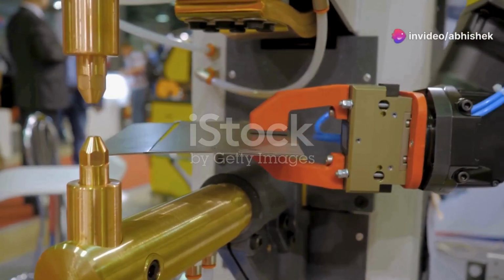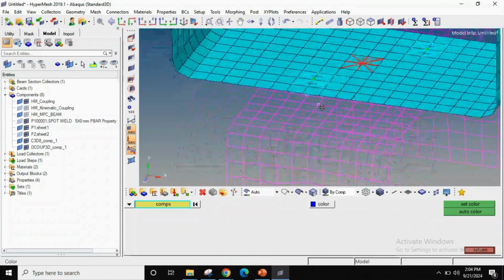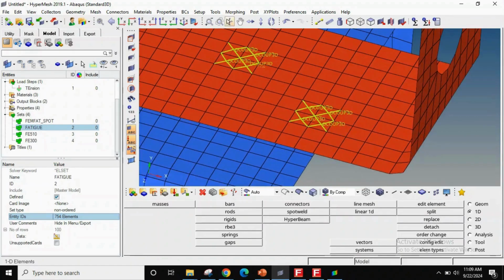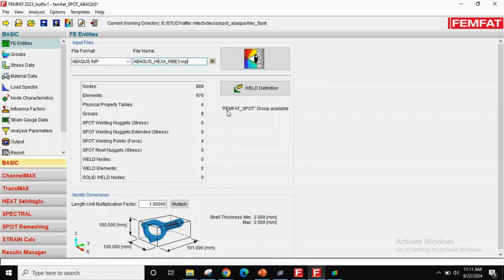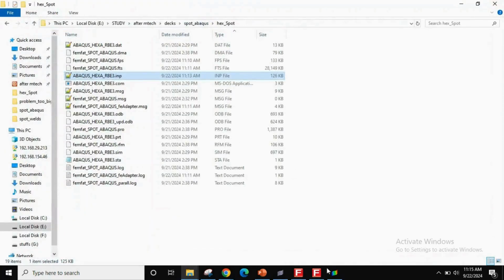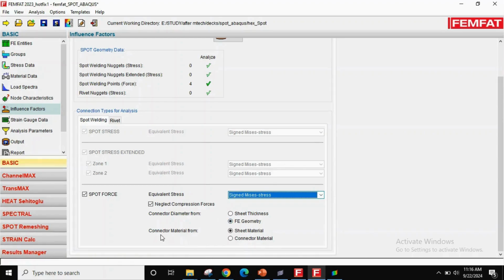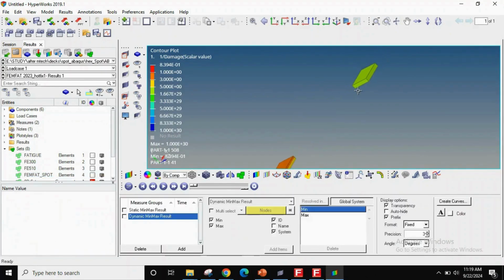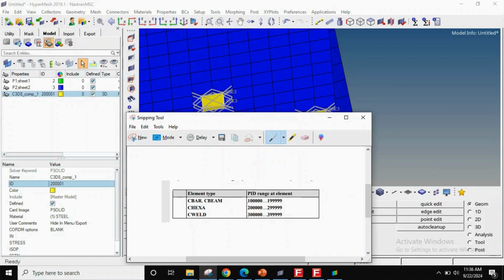FEMFAT tutorial: How to do Spot Fatigue Analysis - Force Based Method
In this video, we'll dive into Spot Fatigue Analysis using the Force-Based Method in FEMFAT. This tutorial is designed to help you understand the process of setting up and analyzing spot fatigue in finite element models. Whether you're new to fatigue analysis or looking to deepen your understanding of FEMFAT, this video covers everything from model preparation to interpreting results.

We'll explore:

The fundamentals of Spot Fatigue in FEA.
How to apply the Force-Based Approach for accurate fatigue prediction.
Step-by-step process in FEMFAT.
Best practices and tips for analyzing spot weld fatigue.
If you're working in automotive, aerospace, or any industry where fatigue is critical, this video will give you practical insights to improve your simulations.

## Key Points
- [00:00] Introduction to Spot Welding
- [00:14] Modeling Methods of spots in FEA
- [01:58] Force-Based Calculation Approach
- [03:22] Setting Up the Model in ABAQUS
- [04:17] FEMFAT setting for spot
- [09:36] Reviewing spot fatigue in hyerview
- [11:03] Setting Up the Model in NASTRAN & Optistruct